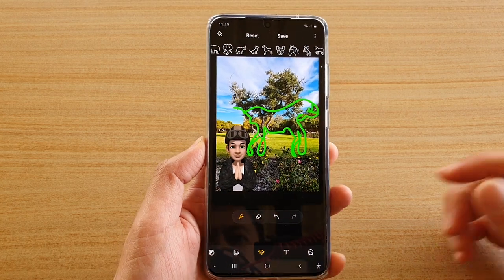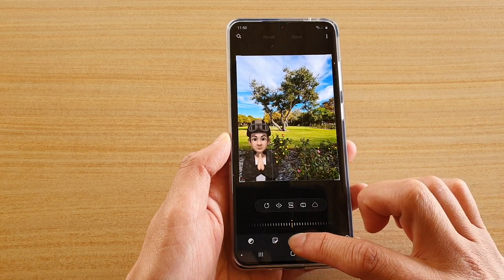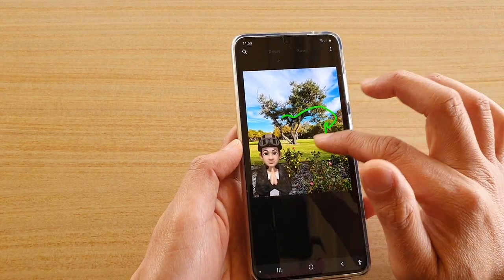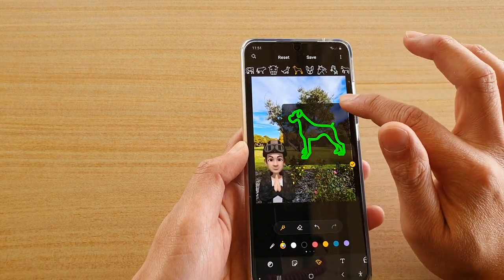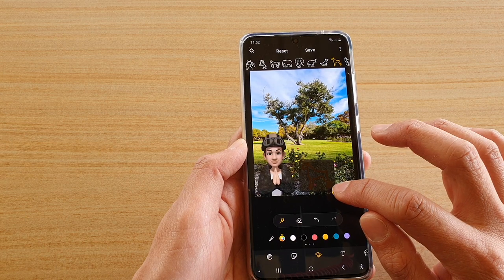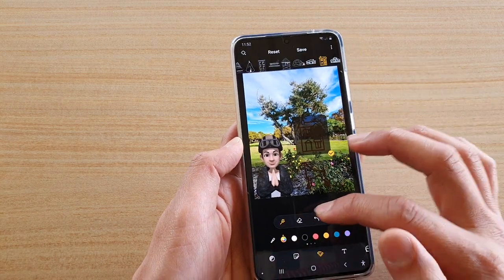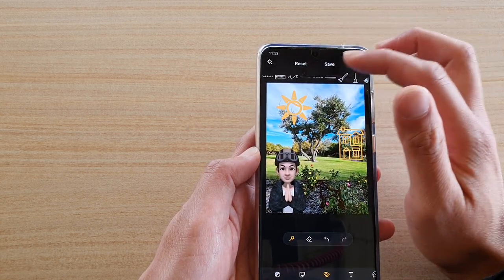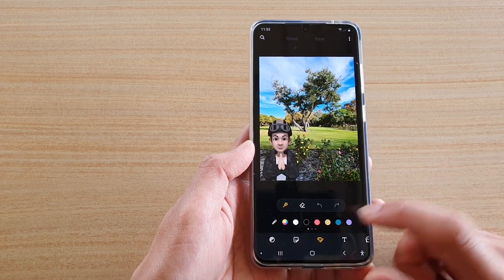Galaxy S20/S20+: How to Add Shapes to Your Picture With Auto Doodle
Learn how you can add Shapes to your picture with auto doodle on Galaxy S20 / S20 Plus / S20 Ultra.

Android 10.